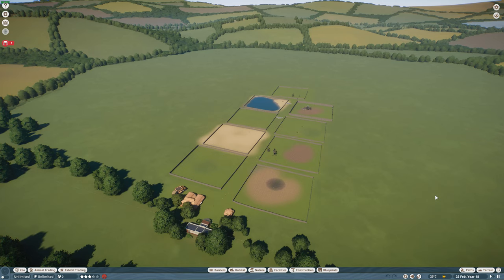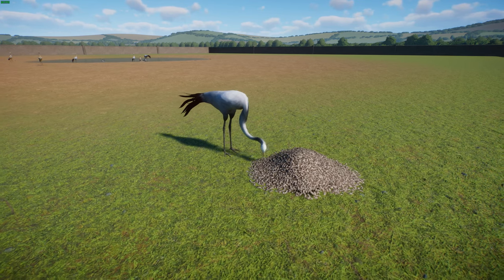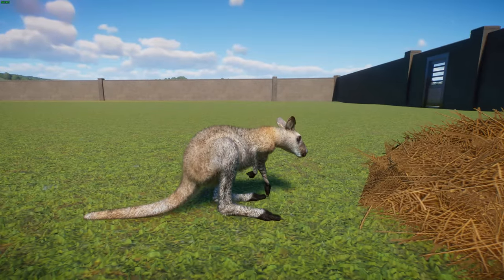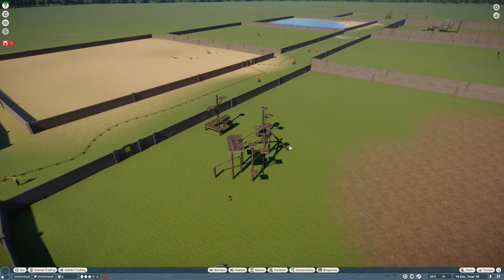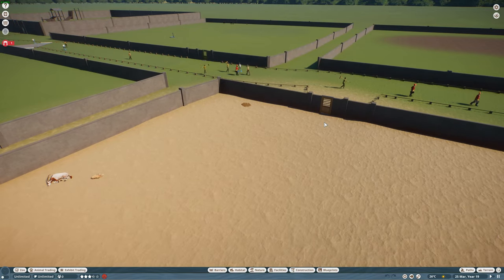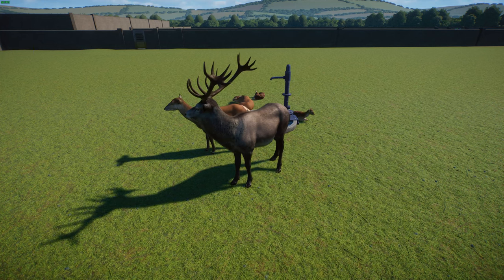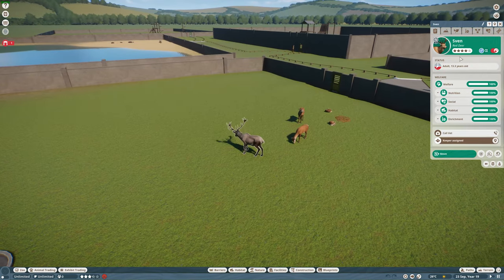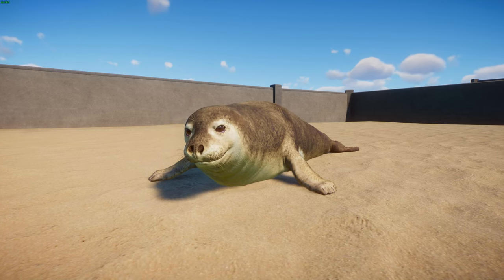Planet Zoo Mod Spotlight Part 50